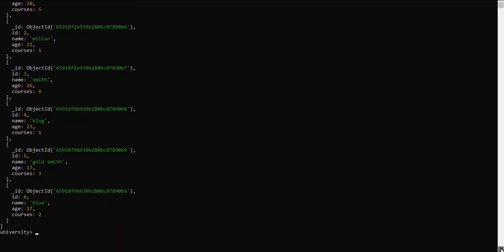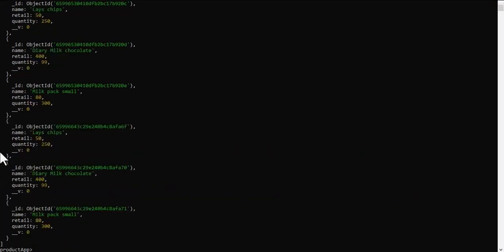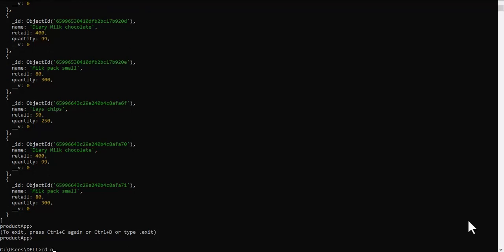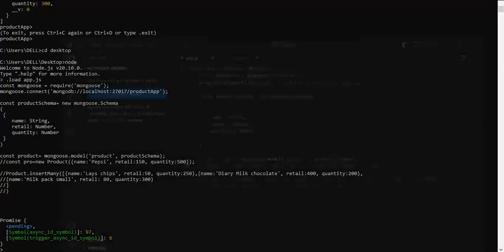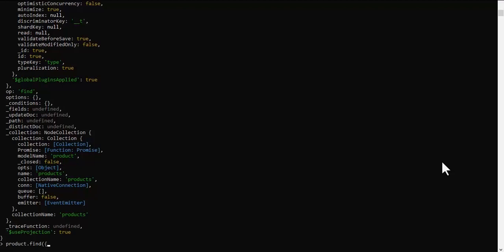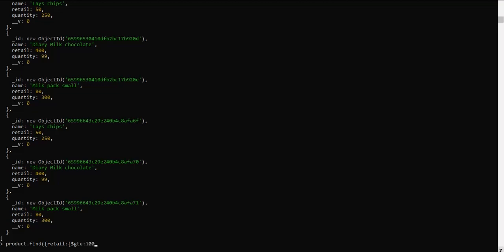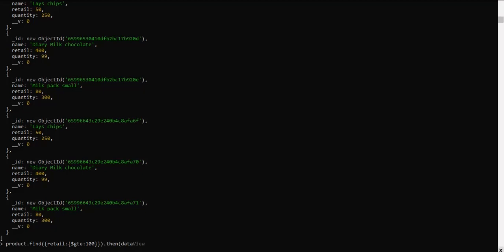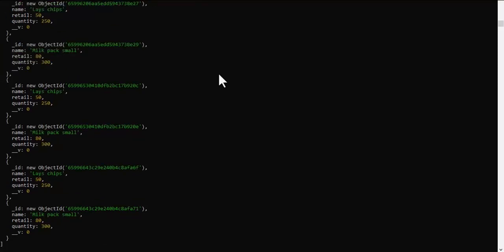Find | Node js | Mongo db